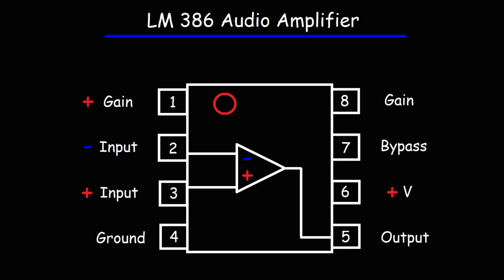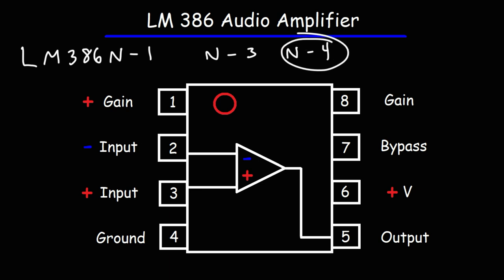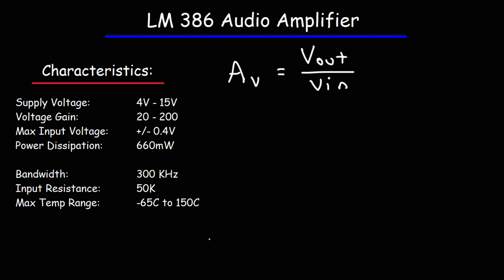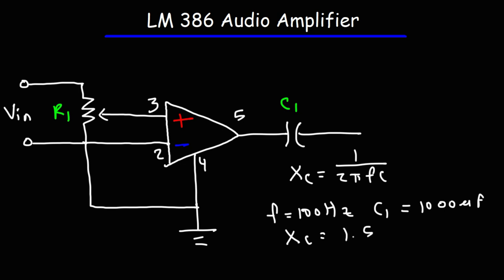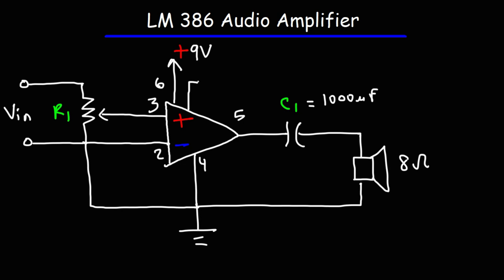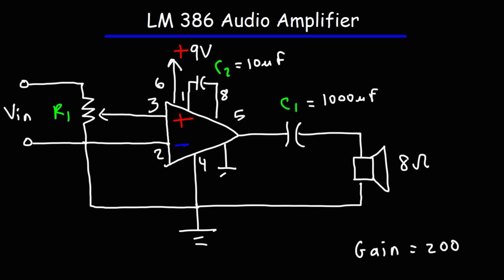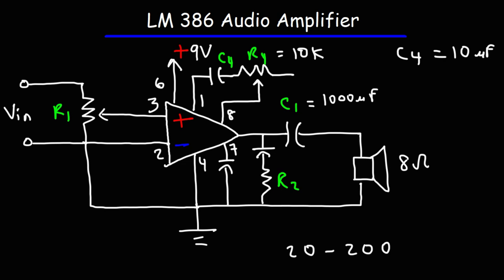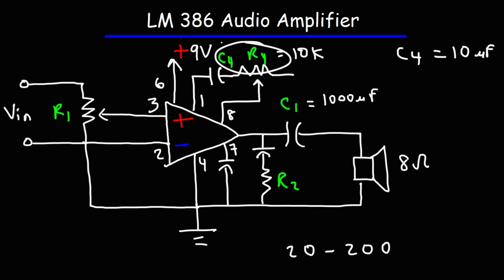LM386 Audio Amplifier Circuit With Bass Boost and Volume Control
This electronics video tutorial provides a basic introduction into the LM386 Audio Amplifier circuit with contains a bass boost feature and uses a potentiometer for volume control.  The LM386 Op-Amp also has a gain control feature when pins 1 and 8 are used.  The voltage gain can be increased from 20 to 200.  The bypass pin 7 must be connected to ground using a capacitor for this feature to work properly.